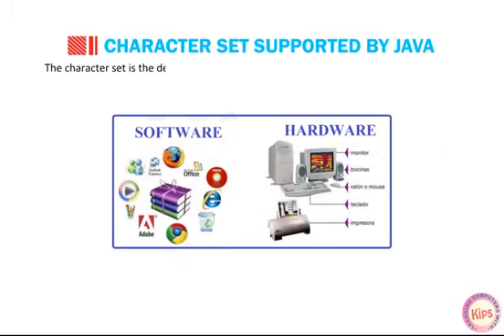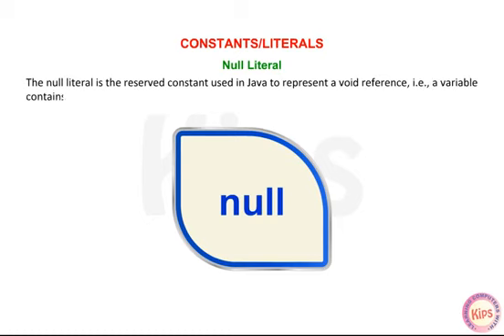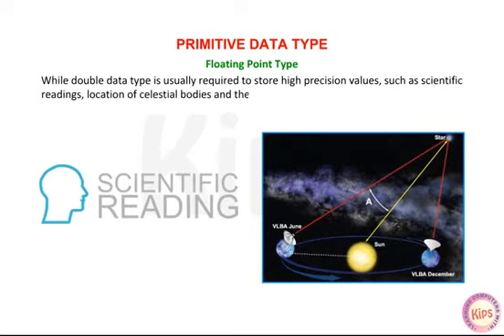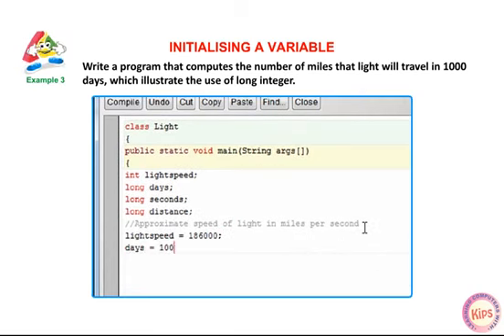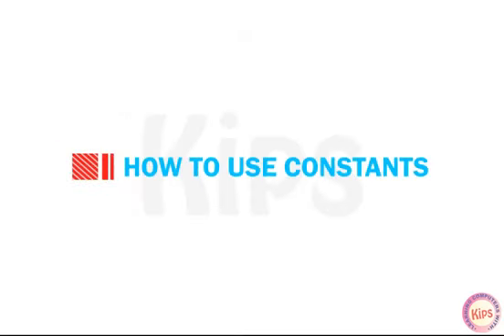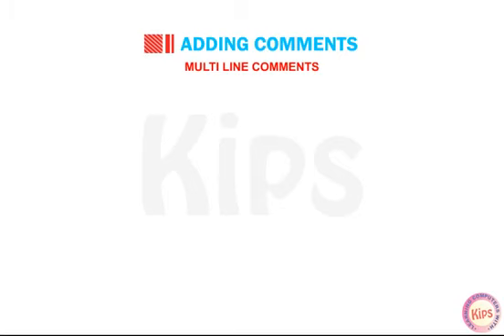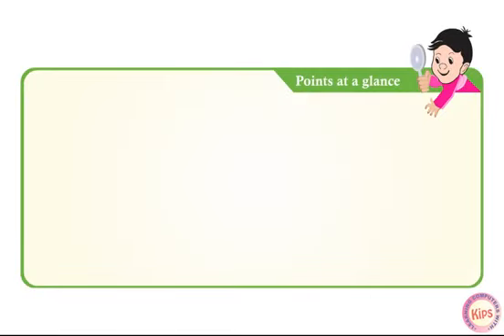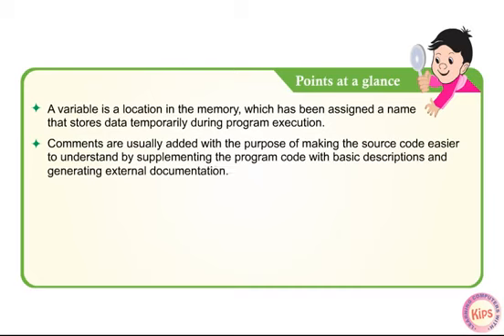Computer Class 8 {LAB WORK} Ch5 Values and Type [Fundamental of JAVA Language,Data Types,Operators,]